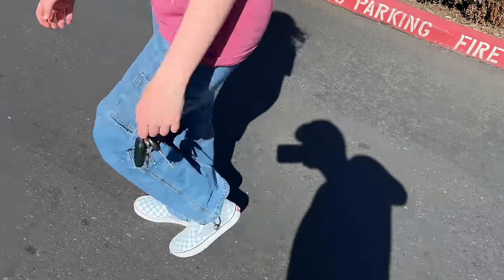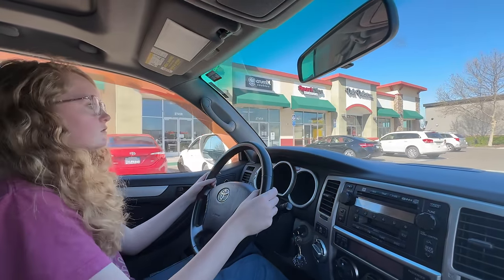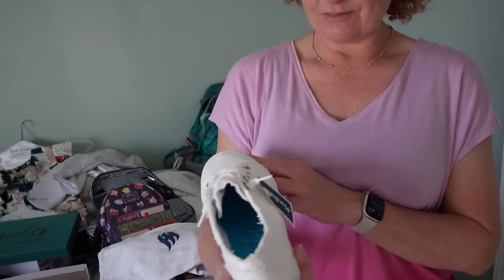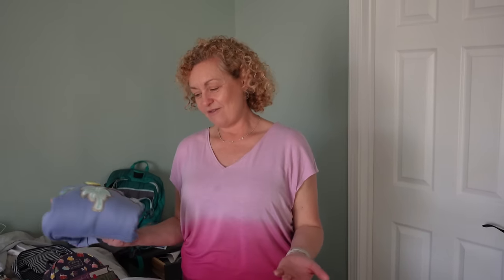Getting Ready, Packing and Travel to San Diego for Our Disney Cruise on the Wonder!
We spend the weekend packing and getting ready for our Disney Cruise on the Disney Wonder! We also celebrate St Patrick's Day, welcome Carrie's dad, and then travel to San Diego for our cruise!

📣 ITEMS WE MENTIONED 📣
→Carrie's Loungefly Backpack
→Tie Dye Hakuna Matata t-shirt
→Airel t-shirt
→Steamboat Willie t-shirt
→Anchor t-shirt
→Ocean Air & Salty Hair t-shirt
→Apple AirTags
→MagSafe Airplane iPhone holder
→TomToc Passport Wallet
→Compression Packing Cubes
→Memory Foam Travel Pillow

 🧳 LUGGAGE WE RECOMMEND 🧳
→Level8 Voyageur 28' Check-In (full-size luggage)
→Level8 Road Runner Carry On

💳 CREDIT CARDS WE USE 💳
→Chase Sapphire Reserve VISA* - FAVORITE TRAVEL CARD!

→Main camera
→Main vlogging lens
→SD Card for camera
→Action camera
→Vlogging mic
→Wireless mic
→Boom mic (for home)
→Laptop for editing
→Portable SSD drive

We are the Miller family and love to share a bit of our life as a family in the Central Valley of California! We love traveling, food, Disney, and experiencing new things together!

CHAPTERS

00:00 Intro
00:23 Saturday
04:56 Going Shopping
06:25 Packing for our Cruise
16:41 Sunday - St. Patrick's Day!
22:02 Viewer Cards & Gifts!
23:59 Welcoming Carrie's Dad
26:01 Traveling to San Diego!
27:20 Closing

Our channel is focused on making quality content for adults. However, it is a huge value that we create family-friendly content that is safe for the entire family to watch together.